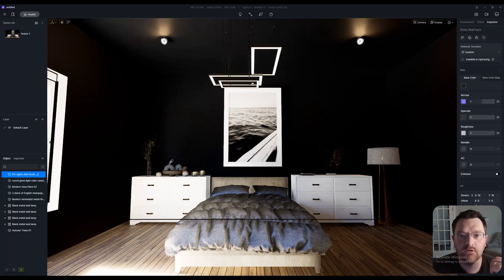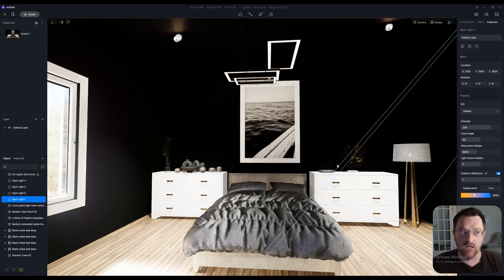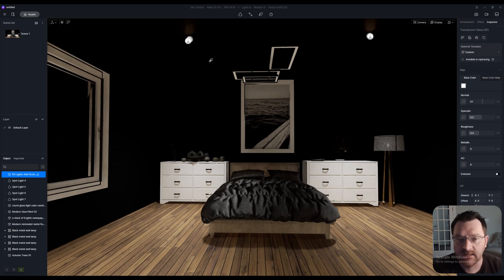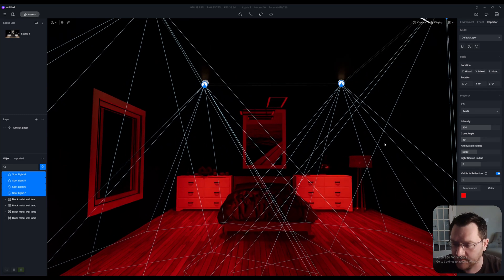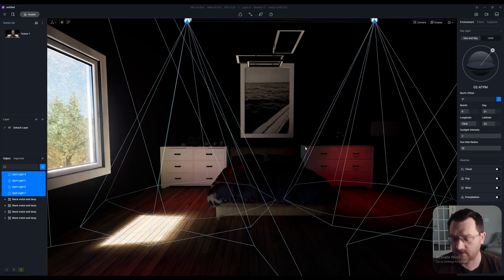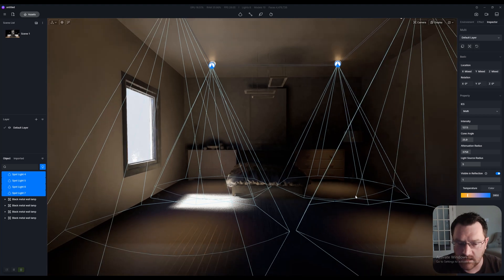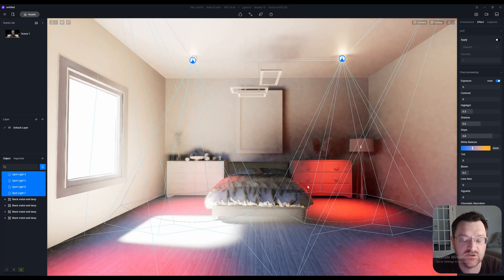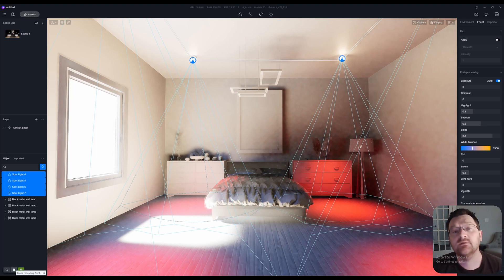D5 Visualize Lights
Hi everyone,

Just a short video tip on visualizing and seeing your lights in D5, I hope it will help you manage your scenes a little easier! It can be hard to really see what lights are doing, so I hope this helps you out!

Thanks!